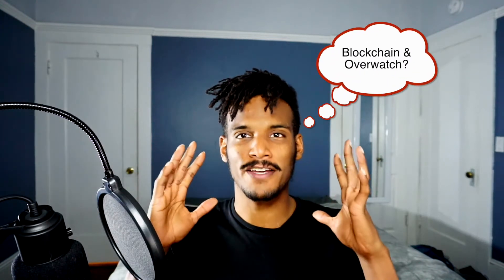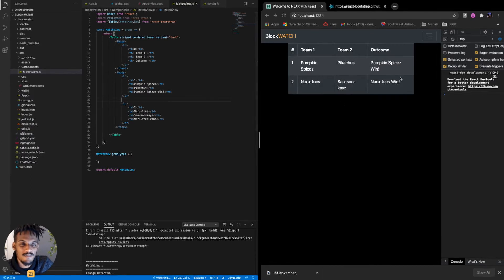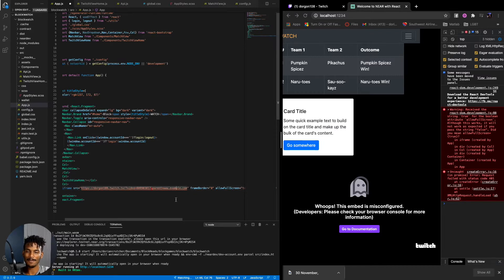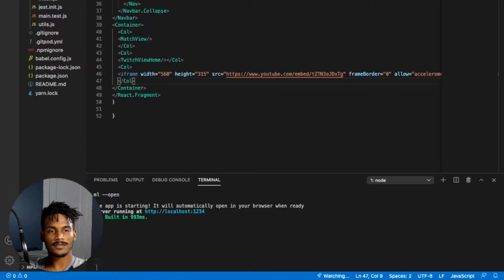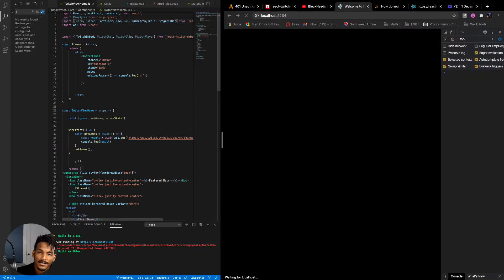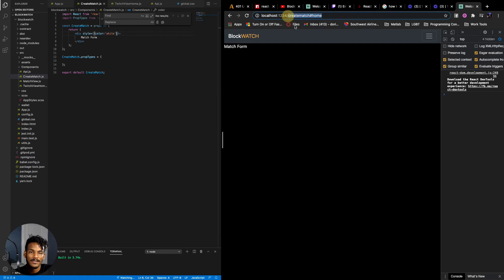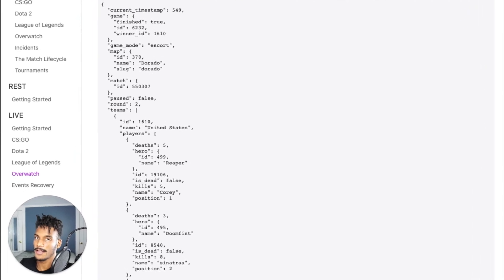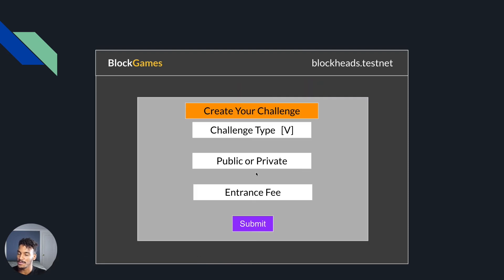BlockHeads Ep 6: Blockchain In Overwatch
Being the video game nerd that I am I want to try and combine my two loves of blockchain and overwatch to see if I can create a cool new application to make a blockchain betting app! Can I do it?? Watch and find out!

Time Stamps:
00:00 Intro
00:29 What Were Making
01:40 Build The MatchView Table
02:27 Getting Twitch Tools To Work
03:29 How About More Errors
04:50 Pray
05:16 Lets Do Some Research
06:43 Lets Try Something
10:03 Its Button Making Time
12:07 Setting Up Pandas Api
12:43 Pray again
14:46 Lets Redirect
15:10 Outro

To learn the language used to create your own contracts like the one in this video:

Let me know what I can improve on, what you would like to see next, or any questions you might have in the comments below!

Coding done by Dorian Crutcher, Editing done by Chad Lamon